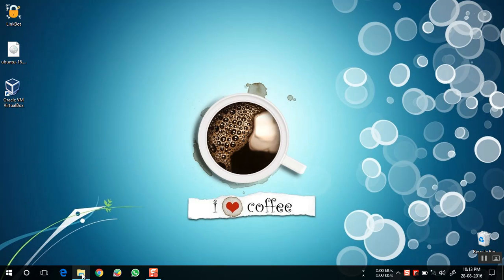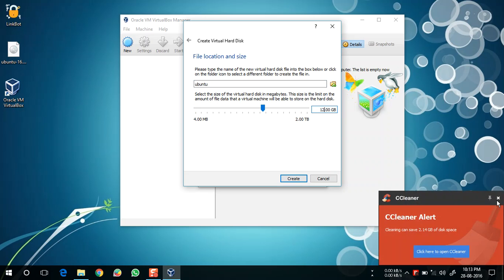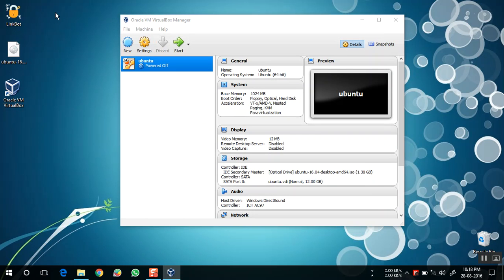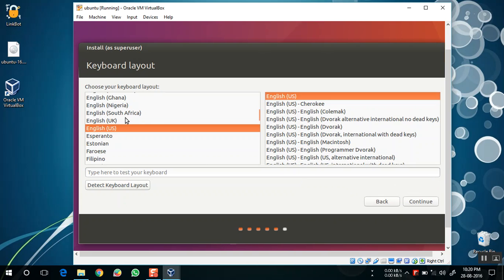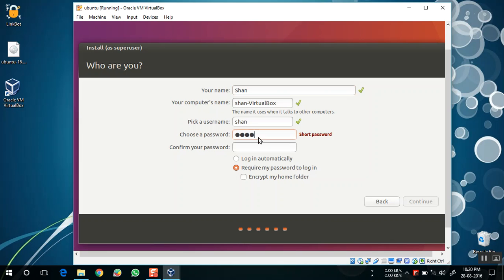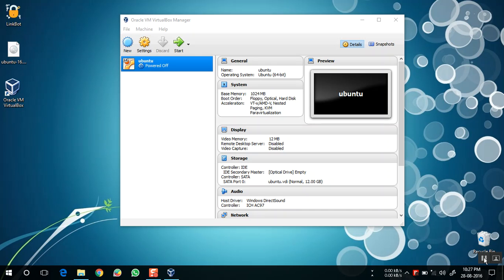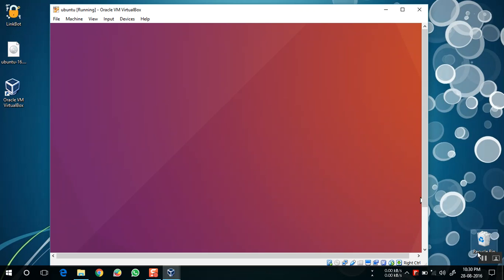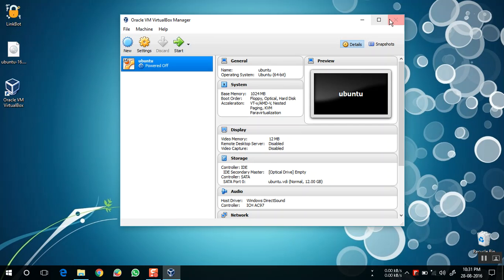Install Ubuntu 16.04 inside Windows 10 using Virtual Box